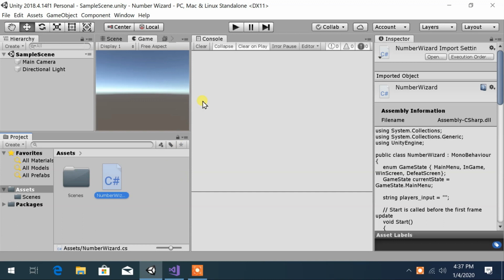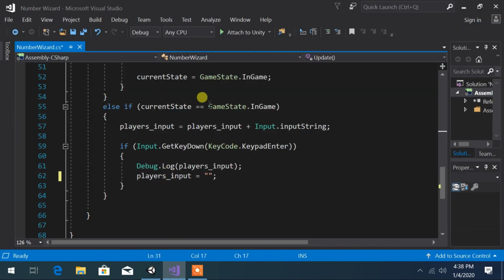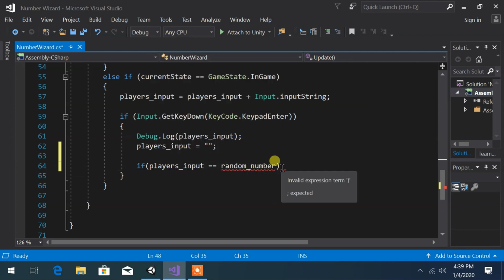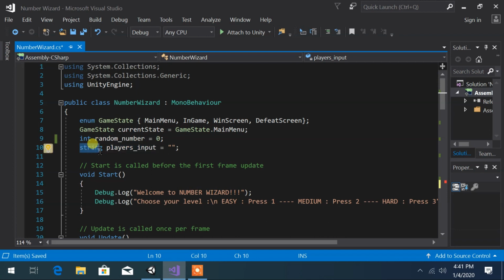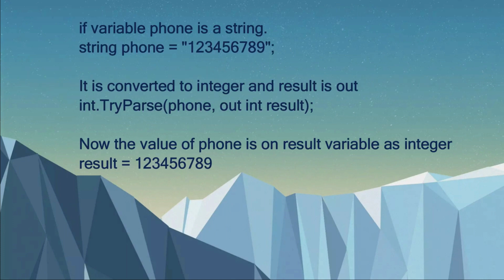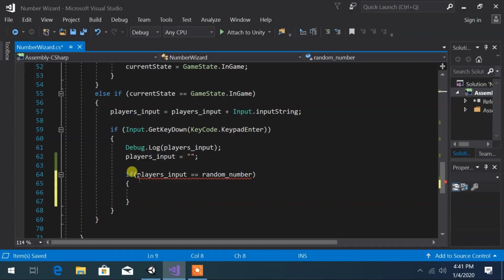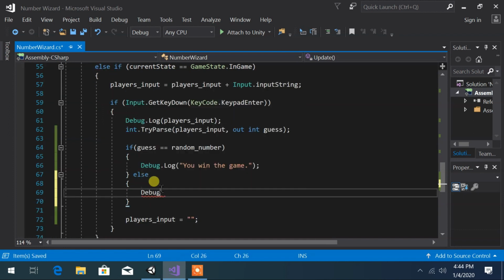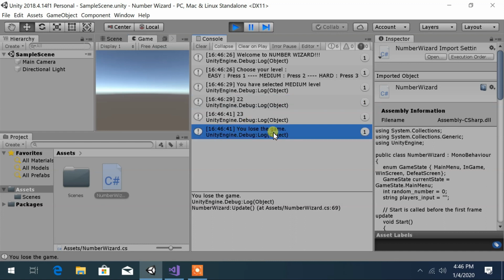12. Convert string to integer - int.TryParse - Game Development Course Using Unity and c#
Welcome to Number Wizard Game. In this section you will learn to make a simple console base game called Number Wizard. The purpose of this section is to familiar with c# code, and how to c# code work on Unity.

In this video you will learn to parse the string to number.

Visual Studio:
Visual studio is the Integrated Development Environment (IDE) for Unity. And it is the replacement of Mono developer. We will use visual studio to write the code for our game.

Android:
To compiling games for android devices

IOS, WEBGL, etc.

Before start making games we need the above setup ready.

Game development using Unity and C#
We are uploading all videos step by step (not on a same day) about how you can make games and public in play store using unity game engine and c# programming language.

Anybody interested in game development can join and view this course. This course is build up with very basic to advance level. So if you even have never perform any programming language then it's fine.

What can you learn from this course?
1. What is game engine and unity engine
2. How to write code using c#
3. Interfaces of unity engine
4. How to create console based game
5. To create UI in unity
6. Particle system
7. Game Physics
8. AR
9. VR
10. Create 2D games
11. Create 3D games
12. How to handle audio.
13. Animation.
14. How to publish your game in Android, PC, iOS and WebGL
15. How you can submit your game in playstore.